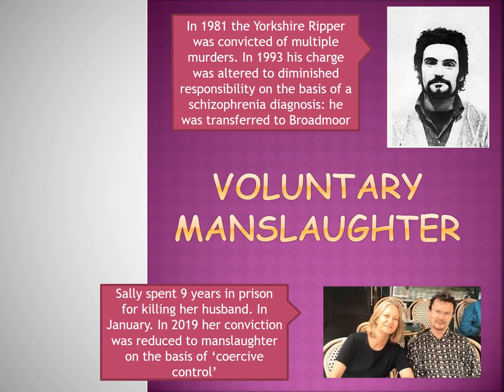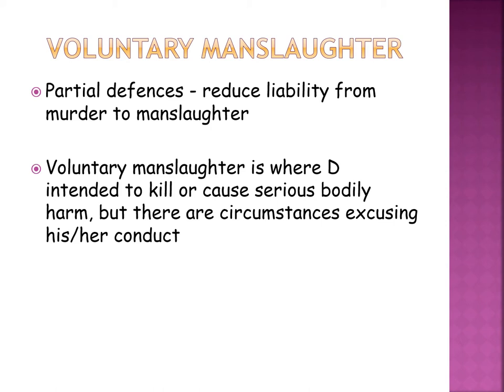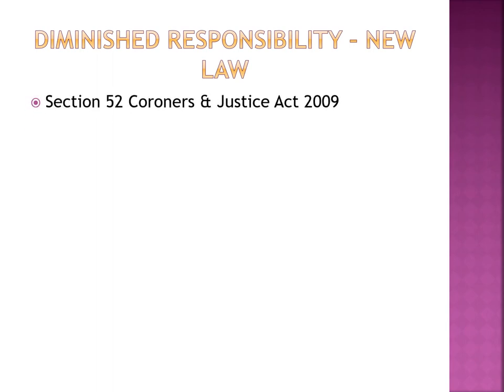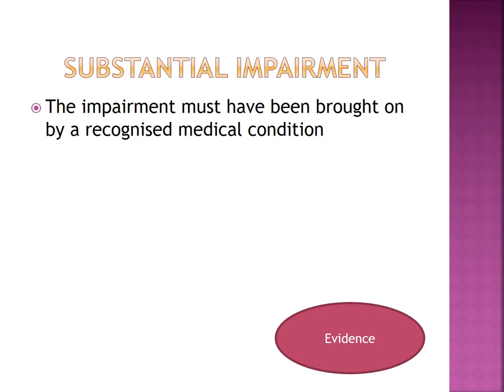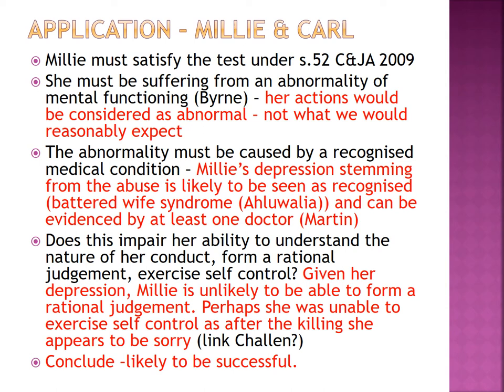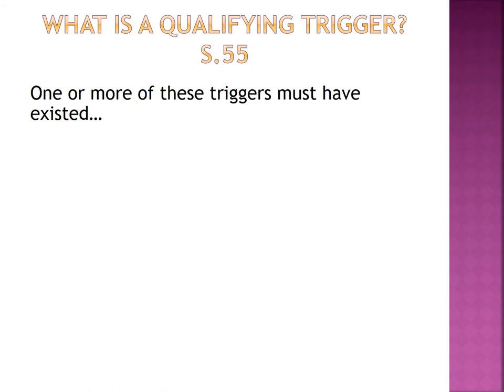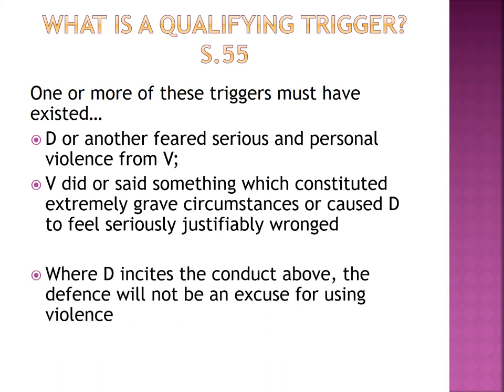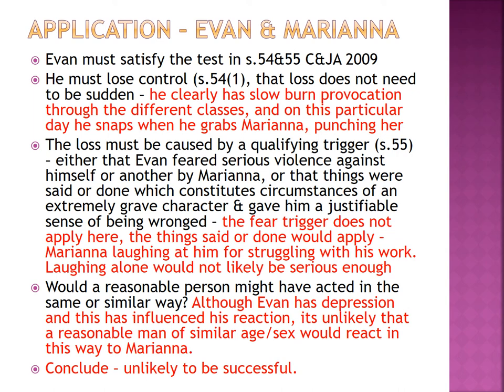Voluntary Manslaughter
A tutorial about the partial defences to murder, collectively termed as Voluntary Manslaughter. (Loss of Control and Diminished Responsibility)